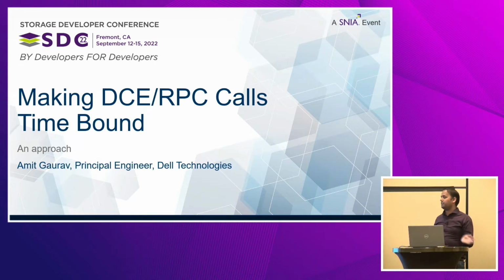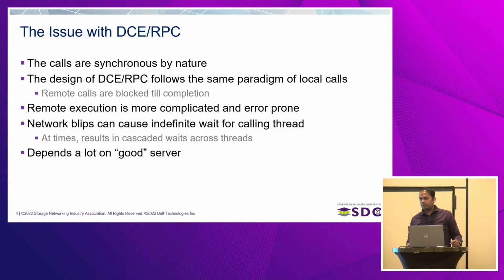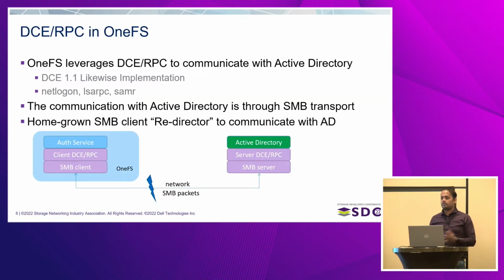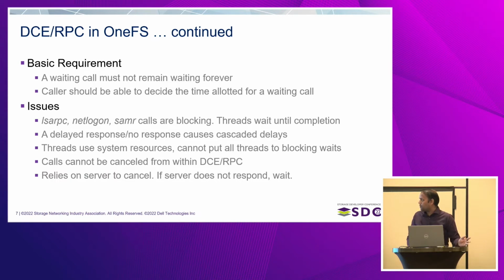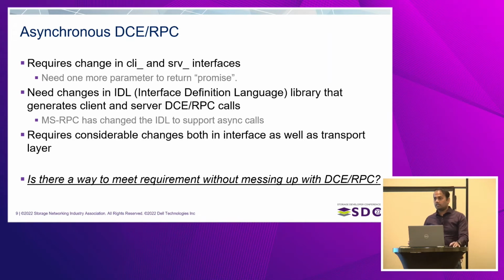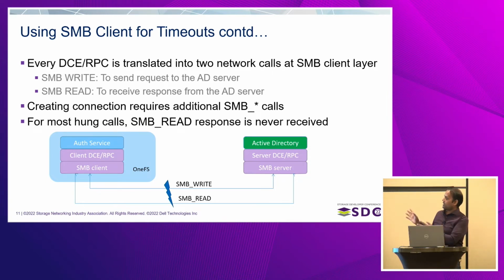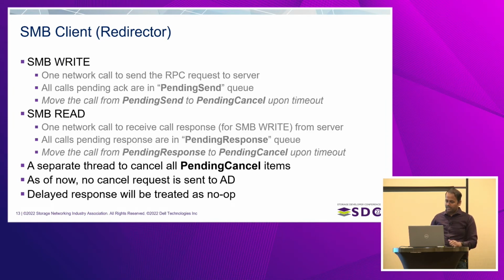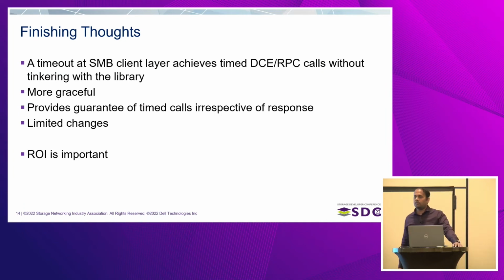SDC2022 – Making DCE/RPC Calls to Active Directory Time Bound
DCE/RPC is a popular library for sending RPC calls to Active Directory from Linux/Unix systems. So far, DCE/RPC calls to Active Directory are synchronous and they actually wait for the response from Active Directory. Till that time, a thread inside DCE/RPC keeps on waiting until the response is received. This mechanism for send/receive fails and causes stuck calls in case of network disruptions, slow network, or rather flaky connections. It is required to have a solution that obviates such unnecessary hangs and handles connection issues more gracefully. Apparently, the DCE/RPC code is by design synchronous and adding timeouts or making it asynchronous would end up overhauling the whole code.

The proposal here is to leverage SMB redirector between DCE/RPC and Active Directory and add timers to the redirector for every call to Active Directory. The DCE/RPC can act as an aqueduct to redirector, passing the timeout information for each call involved. The redirector can implement its own timeout mechanism by making its SMB calls asynchronous to Active Directory. In case of a call timeout, the redirector can appropriately send error message - such as TRANSACTION_TIMED_OUT - back to DCE/RPC, which will then be returned to the caller.

Learning Objectives
Understand complexities involved in DCE/RPC calls
Analyze why SMB redirector is the best place to make DCE/RPC calls time bound
Watch how SMB redirector can seamlessly handle SMB calls through DCE/RPC

Presented by Amit Gaurav, Dell Technologies